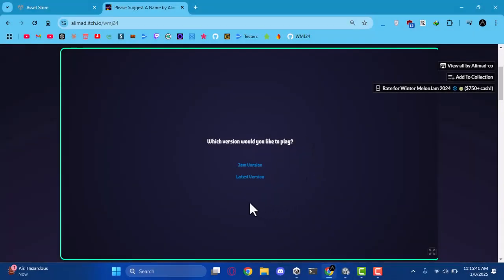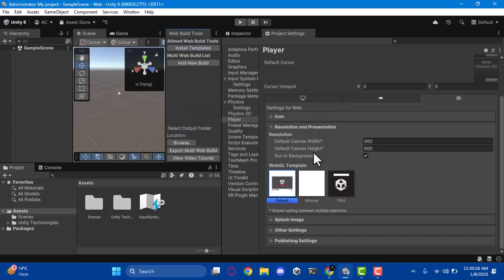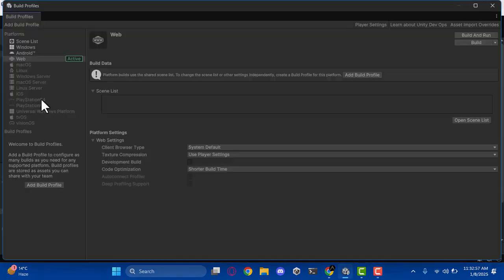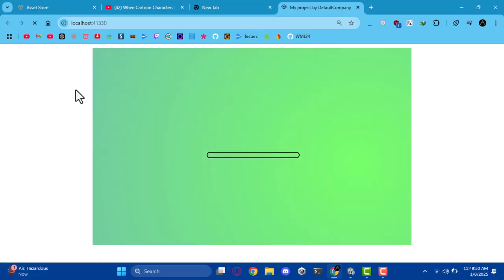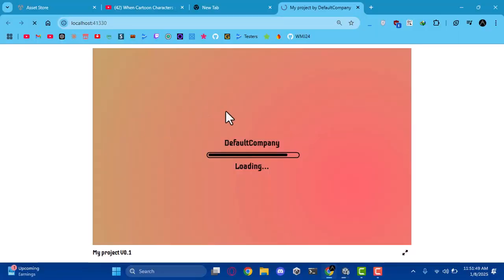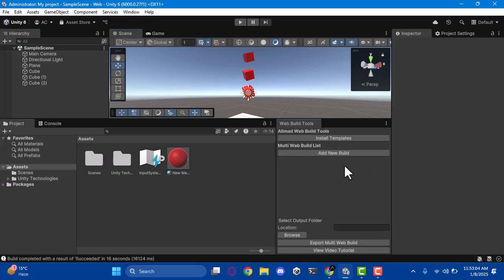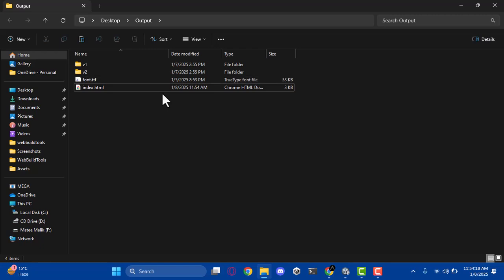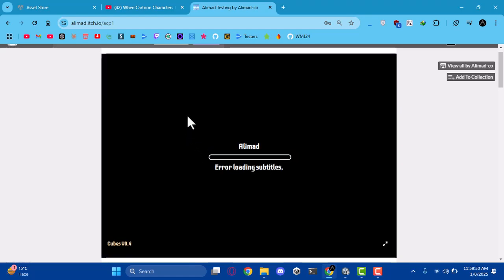Alimad Unity Web Build Tools Tutorial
Asset store link coming soon...

Timestamps

00:00 Intro
00:16 Import
00:39 Install
01:13 First Build Example
03:49 Second Build Example
04:50 Multi Web Build
06:20 Upload
06:59 Buh Bye